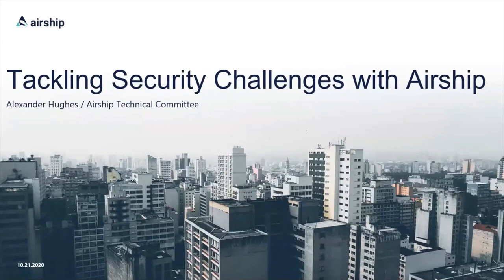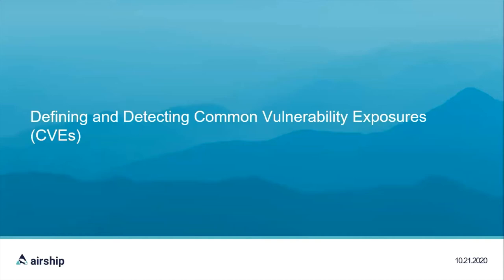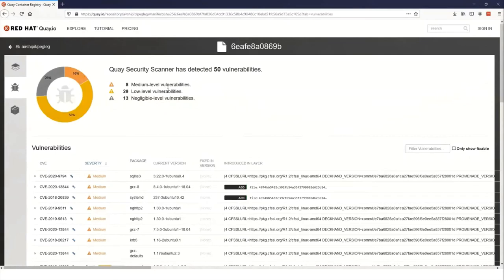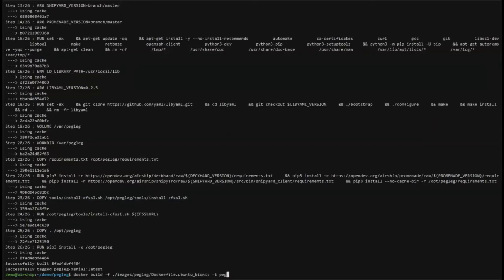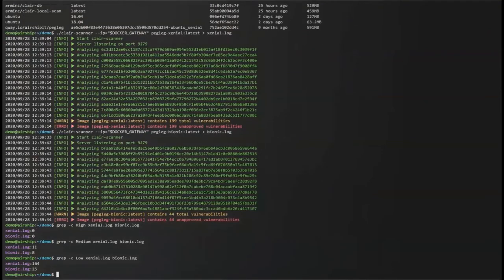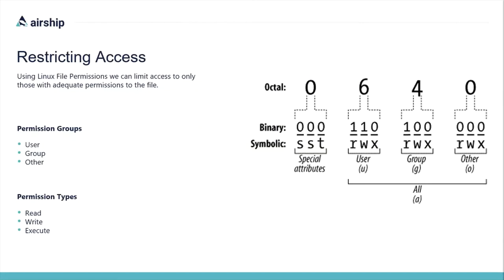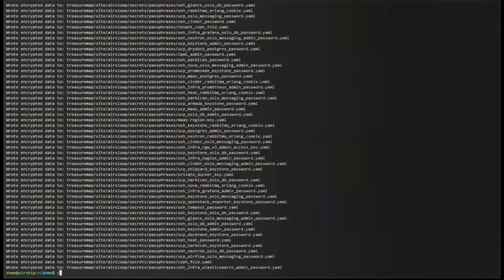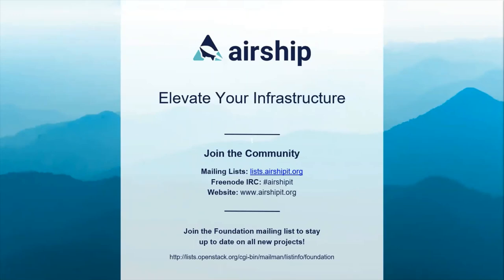Tackling security challenges with Airship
Airship is a collection of loosely coupled but interoperable set of tools. They seek to make deploying and managing your cloud simple and easy, but what about security?

Over the last year, we have learned a number of lessons on how our choices impact operators, and what we can do to make the project more secure. Security is a broad topic, but we can focus on a few key elements to significantly increase the security of our project, and the clouds operators deploy with Airship.

These elements include:
* File permissions
* Encryption
* Common Vulnerability Exposures (CVEs)
* Viruses

Speaker(s):
Alexander Hughes